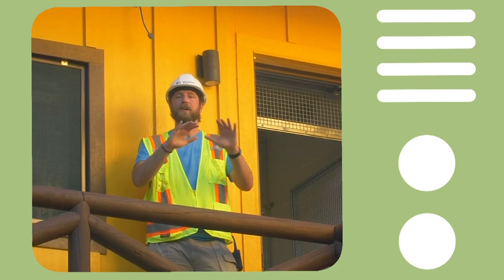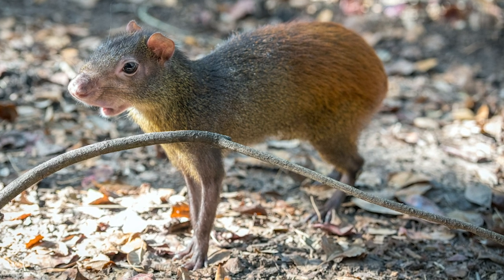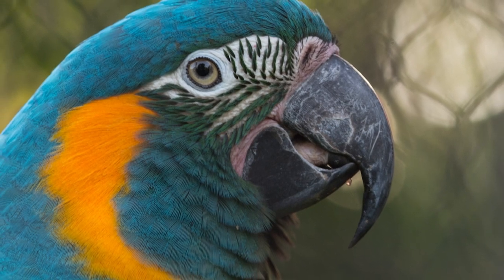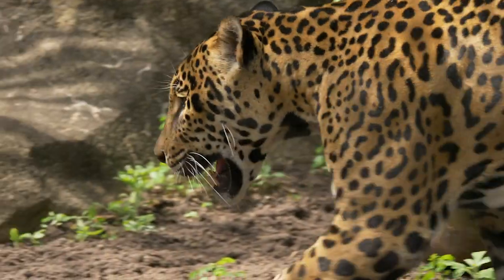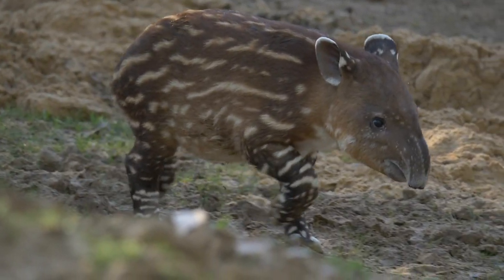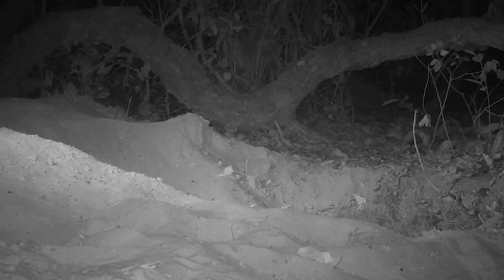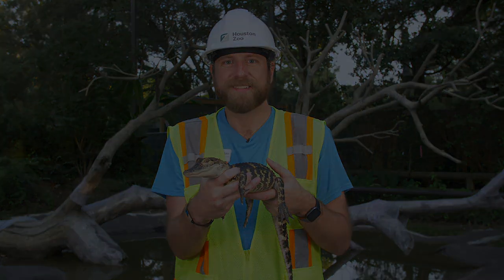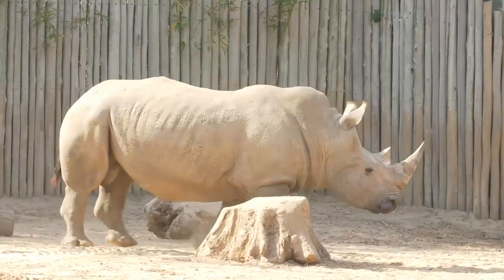Camp Zoofari TV: Episode 8